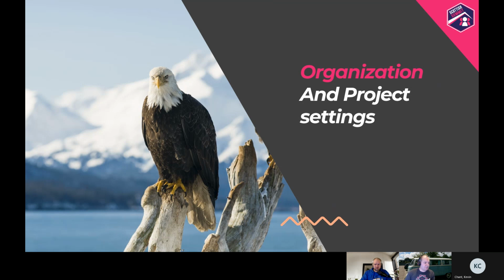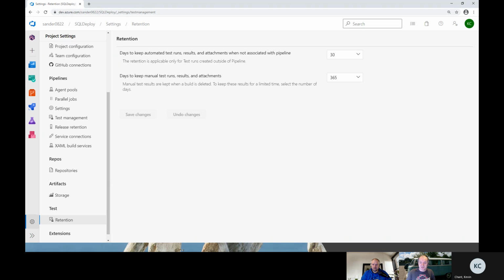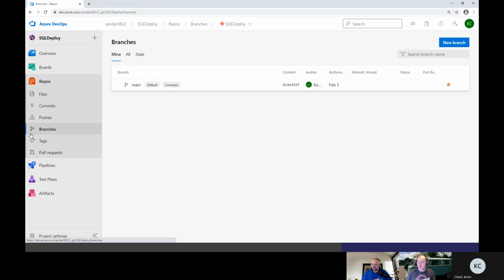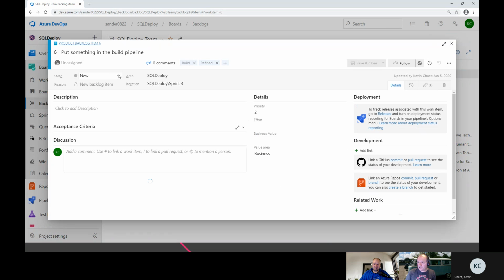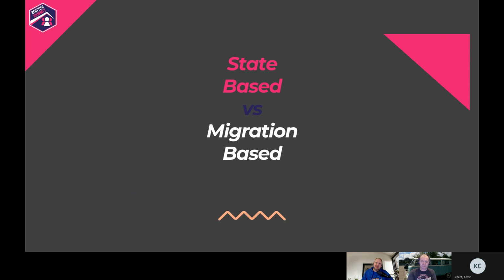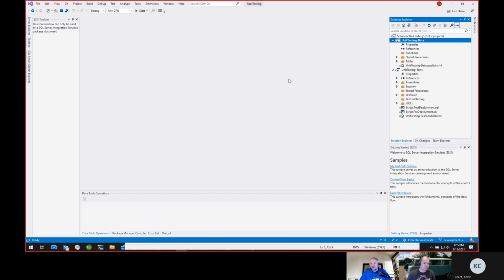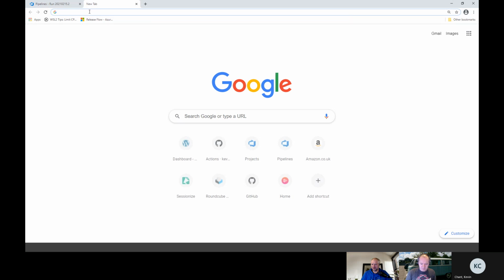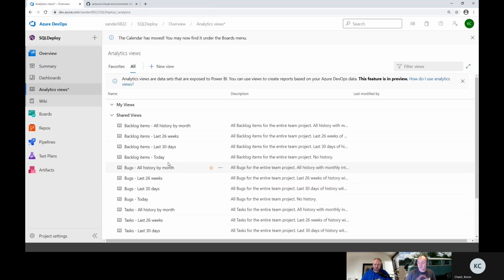Kevin Chant and Sander Stad - A full intro to Azure Devops projects in 60 minutes or less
"The first time you’re introduced to Azure DevOps you’re confronted to an array of different items on the screen and you may not know where to start.

What are all the different parts for and what can I do with them?

What’s the difference between Azure DevOps Service and Azure DevOps Server?

All these questions will be answered in this session by Kevin and Sander.

Do you want to learn how to start with Azure DevOps, then come to our session?"